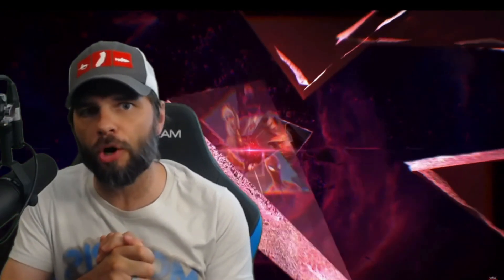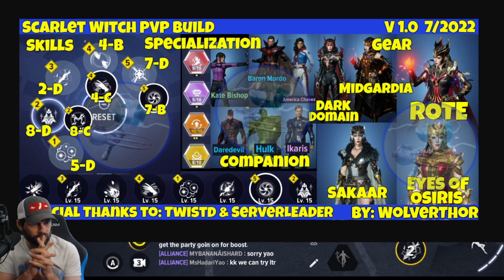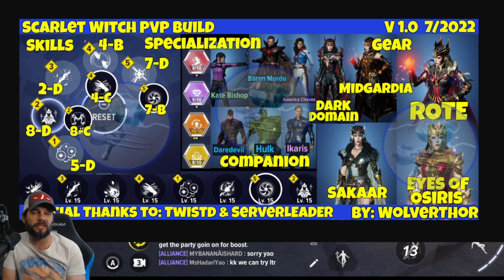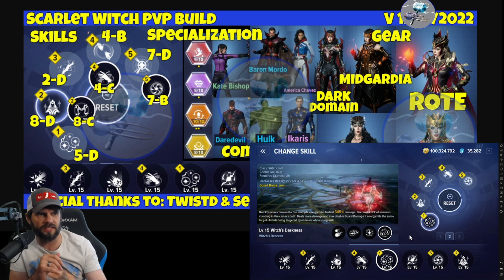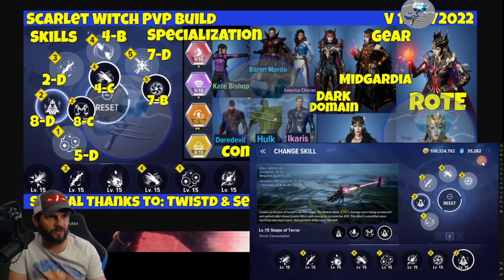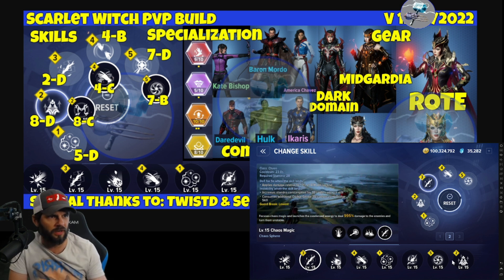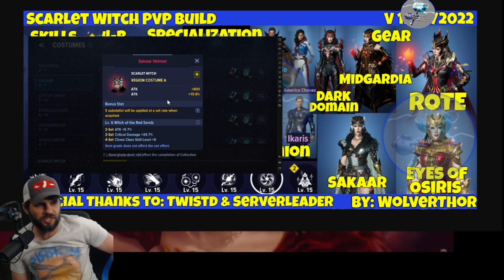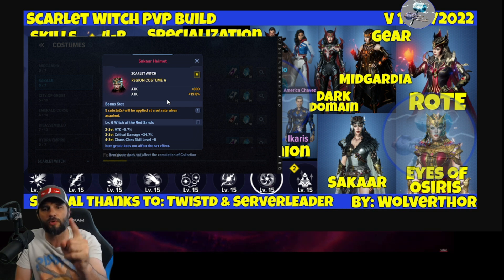Top PVP!!? Scarlet Witch S tier! Follow this BUILD!! - Marvel Future Revolution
PVP Build Scarlet Witch